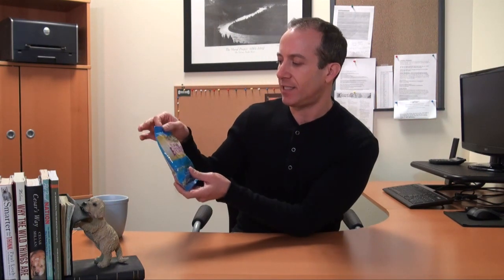Review of Holistic Health Extension Dog Food - Ep13 of Steven the Pet Man: The Truth in Pet Food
Steven the Pet Man Reviews the Holistic Health Extension Dry Dog Food. Steven breaks down the ingredient list and provides his thoughts on the quality of this diet and whether he considers this a good diet for your dog.

In The Truth About Pet Food Video Series, Steven the Pet Man breaks down the name brand foods you give your pet. Which ones are the best, which ones are the worst? What are the facts behind the ingredients on the label? The truth about pet food will be revealed, one can and one bag at a time.